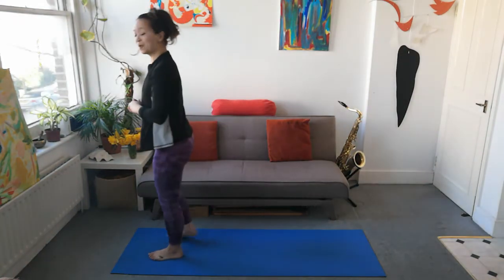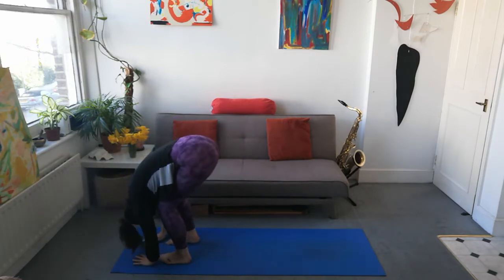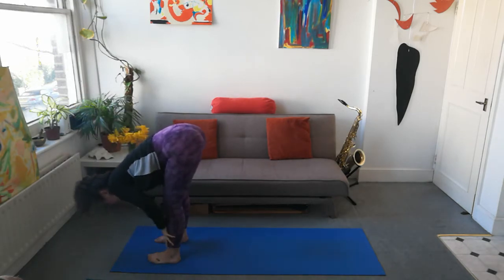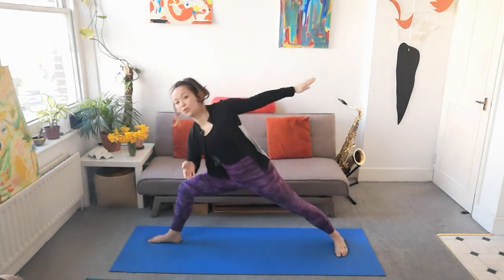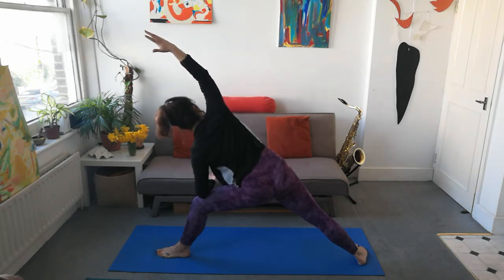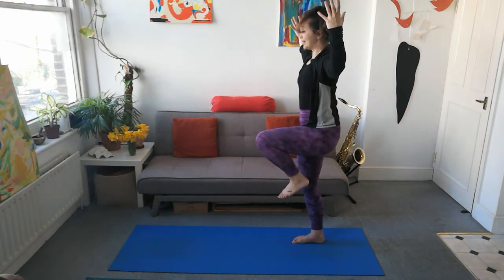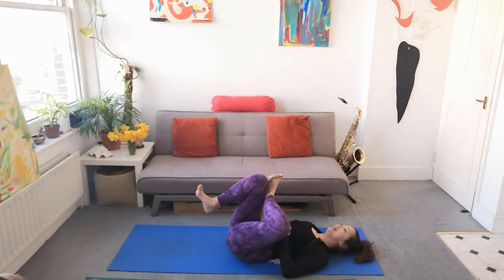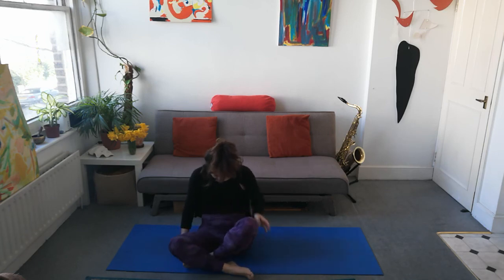Cheeky Little Ashtanga! / 30ish Mins to Energise, Take Up Space & find Rhythm!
Loving Bridges

Here is our Monday Flow for this week. This sequence is to wake up our mind-body connection with simplicity & energy! Ashtanga as some of you may know stays closer to the original forms of each posture which means a fuss-free return to movements you may know, which is a good way to refresh the foundations! This style also has a pattern and repetition which means we get to set our rhythm to our breath a little more instinctively too. It can be a little rigid in its exact form so we will still leave space for you as an individual by moving mindfully with options, and a teensy bit of flow to feel our stretches are balanced! Overall this is a beginner friendly, steady but dynamic flow to open up the space we need to give ourselves a deeper Savasana 🙂
Different styles of Yoga can encourage different feelings in the breath, so just to explore that today  maybe thinking of this quote of Ashtanga... 'Every movement comes out of breath. Rather than moving with and following the breath, the breath should initiate the movement. Practising this way, we will be moved by the breath like the autumn wind picking up leaves!'

It is available to watch Midnight to Midnight ONLY (UK TIME) all day MON MARCH 15TH
As with the other sessions, you are VERY WELCOME to do the class for free, or chip in as you feel!

Please avoid deep folds, twists or anything on the belly if you are pregnant.
As always feel out how deeply to move into your stretches and when in doubt just take rest
Much love & strength to you all!
Cara x x